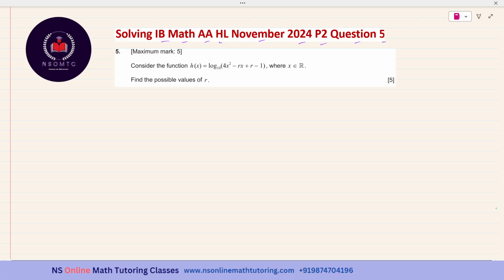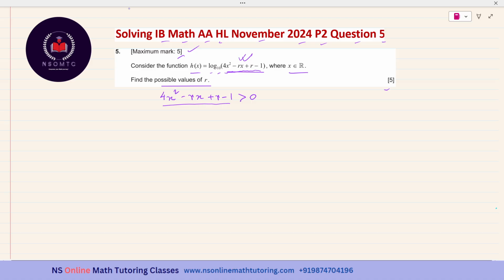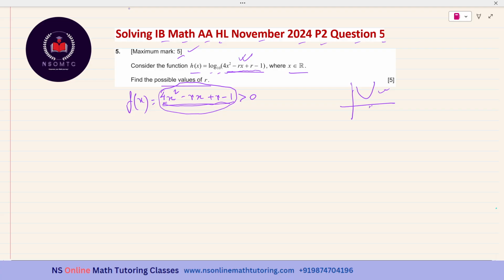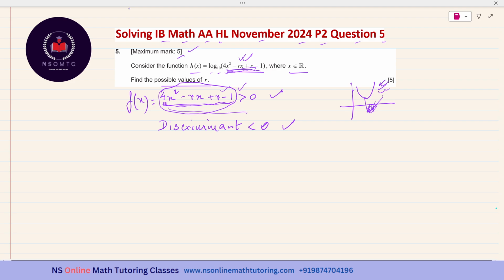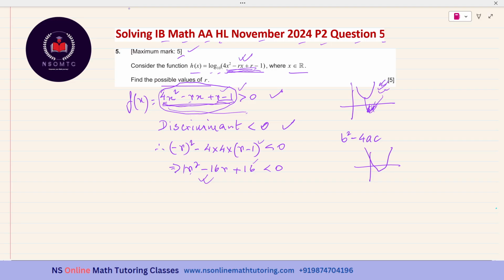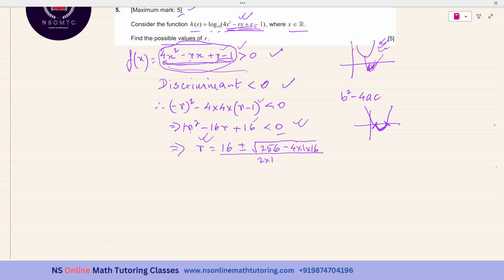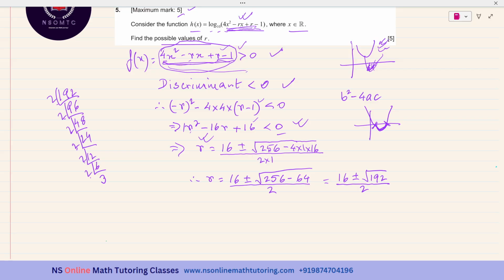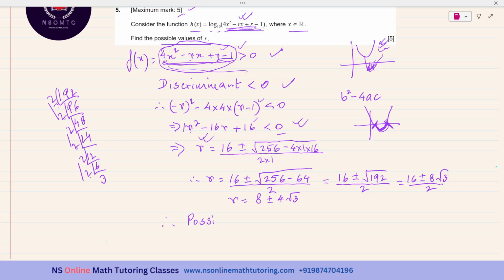IB Math AA HL November 2024 P2 Section A Q5 on Logs and Quadratics solved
Question 5 on Logs & Quadratics of IB Math AA HL November 2024 Paper 2 Section A (short response question) past paper solved. NS Online Math Classes is solving IB Math AA HL past papers questions. All the solved questions of a paper are grouped in a playlist.

0:00:00 introduction of myself and my channel.
0:00:42 Question 5 explained and solved.
0:09:02 thanking and ending the session.